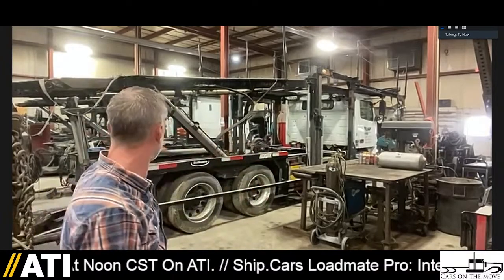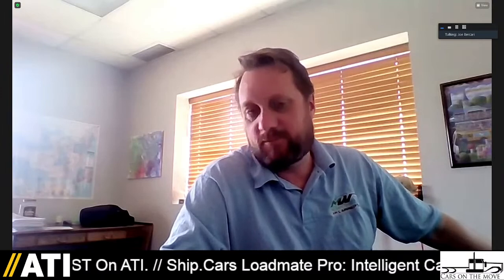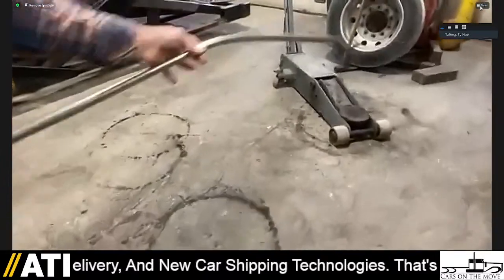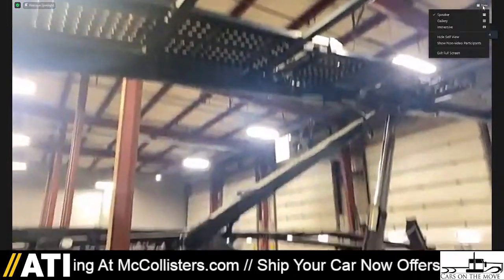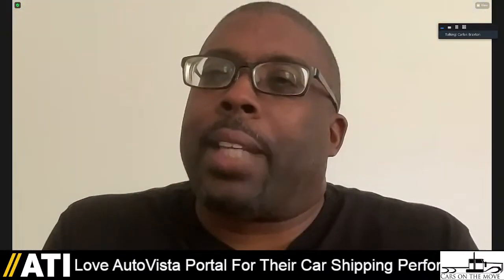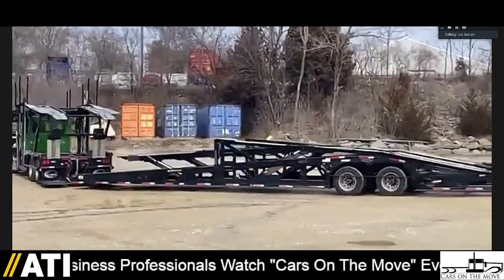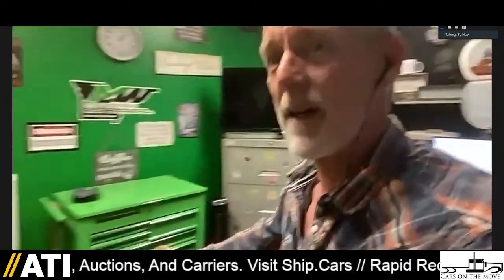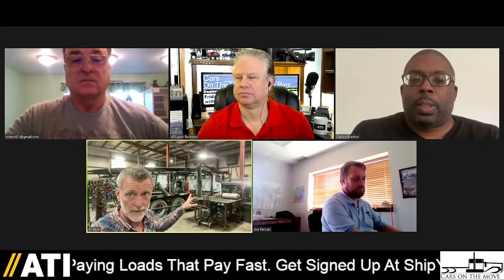Car Hauling Equipment: Semi Trucks, Stinger Trailers & Maintenance Q&A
0:00 ATI, Cars On The Move, Show 115: Car Hauling Equipment: Trucks, Trailers, Parts, & Maintenance Q&A.
1:50 Ty Thompson (Cars On The Move) live from the shop at Mid-Western Car Carriers
5:40 Car Hauling Equipment Q&A w/ Joe Bercari, Randy Wills, Jeff Watt, Chris Chamberlin, & Carlos Braxton.
17:00 What car hauling equipment (trucks & trailers) is owned and used by asset-heavy car haul businesses?
19:45 Auto transport trailer features explained: valve bank, ramps, and creating extra loading space.
23:45 "Car hauling is a game of inches". Joe Bercari explains how professional car haulers load trailers.
29:25 Halo self-powered automatic tire inflation system (ATIS) uses wheel rotation to maintain tire pressure.
32:40 What's the difference between a day cab vs. sleeper semi truck? (and effects on car hauling trailers).
44:20 When you're loading a pickup onto #1, do you drive it on or back it on? Upper deck ramp tire pockets.
51:00 Setting ramps, chains, and straps: Quick tips and safety features on stinger car hauling trailers.
53:40 What's the difference between a high-rail and a quick loader? Stinger car hauling trailers compared.
1:02:15 How important is the halo tire inflation system and what to do about potholes in parking lots?
1:09:15 Routine pre-trip and post-trip inspections are usually able to prevent larger issues down the road.
1:15:50 POP QUIZ! How much was the total cost of the most recent in-frame engine rebuild? $50,000???
1:23:15 Meet Kevin. Shop mechanic, 25 years. Truck and trailer maintenance. A pillar to a trucking business.
1:30:25 Rates affect more than profit margin. Revenue determines the ability to keep up with maintenance.
1:41:00 Thank you, Ty, Joe, Randy, Jeff, Chris, Carlos, Trinity, Kevin, Ken, and everyone in the live chat!

SEARCHING FOR WORK? TRY MID-WESTERN CAR CARRIERS: FULL-SERVICE AUTO TRANSPORT PROVIDER

If You're An AUTO AUCTION, You Need To Make Sure CAR DEALERS Keep Coming Back To BUY and SELL CARS. So In The Era Of DIGITAL AUTO AUCTIONS, How Do Auction Sales Reps Build Better Business Relationships With CAR DEALERS and CAR CARRIERS?

If You're A CARRIER (Or BROKER), You Need Relationships With CAR DEALERS And AUTO AUCTIONS. If You're Not Networking At AUTOMOTIVE TRADE SHOWS, Where Do You Go Connect With The AUTOMOTIVE ECOSYSTEM?

⭐ Ty & Jay Talk About CARS ON THE MOVE. We're Connecting RETAIL, WHOLESALE, LOGISTICS, & TECH.

ATTN: DEALERS, SHIPPERS, CARRIERS, & BROKERS
As you know, for decades, the Auto Transport Industry has generated billions of dollars - and it will continue to serve a vital function in modern-day transportation. However, now faced with more questions than answers, the rules of logistics are changing, and delivery methods will require new procedures.

CAR SHIPPING BUSINESS DISRUPTED
In a global and complex environment providing transportation and logistics between AUTOMAKERS, AUTO AUCTIONS, CAR DEALERS, REPOSSESSORS, TERMINALS, PORTS, RAILYARDS, and PRIVATE INDIVIDUALS, CAR SHIPPING COMPANIES perform a unique service that requires hundreds of moving parts and thousands of different people. How has your car shipping business changed?

✅ CAN WE TALK CAR SHIPPING?
Who is your customer? (Are you the customer)? How do you get customers? How many cars a week are you moving? Where do your customers get their used car inventory? Are you lost in car shipping? We care about the auto transport industry!

✅ READY FOR PRIME TIME? GROW YOUR CAR SHIPPING BUSINESS. If you're a Car Dealer, Auto Auction, Vehicle Logistics Tech Company, or Car Shipping Business ready for a live interview on Cars On The Move with Ty & Jay, please call Ty at . It's time to promote your company with content and community.

What Are You Searching For?

Thanks for making ATI an awesome community!

- Jay, Founder
ATI Auto Business
"Connecting Retail, Wholesale, Logistics, & Tech"